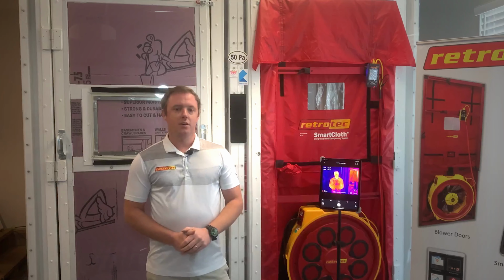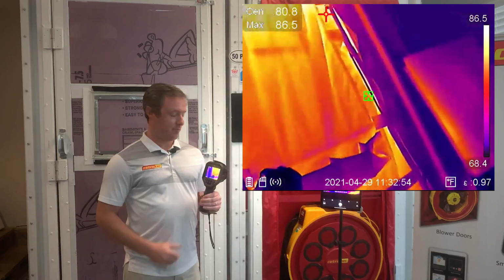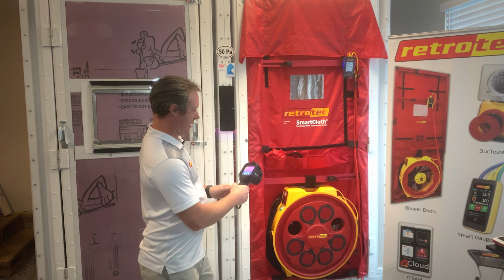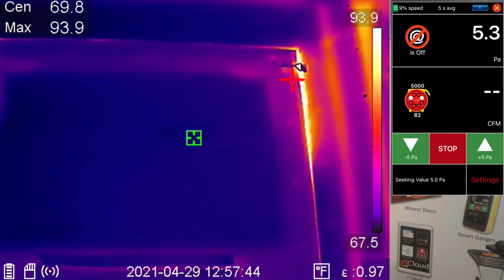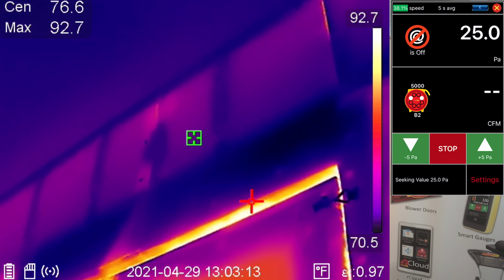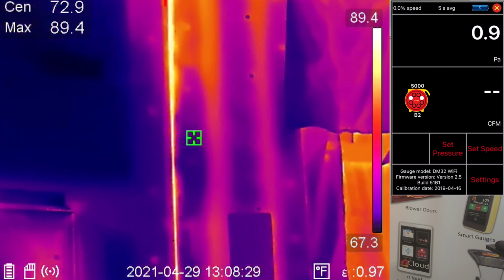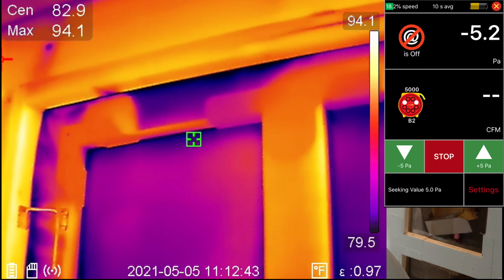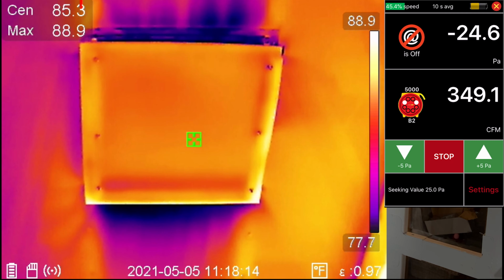Blower Door Assisted Thermal Imaging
Using a blower door along with a thermal imaging camera is one of the best ways to find air leaks in a building envelope. The blower door acts as an amplifier for the camera. Not only does this method help you find the leaks, you can also determine the severity of some leaks compared to others as you slowly adjust the building pressure. Join Sam Myers in this video as he shows an example of this process.